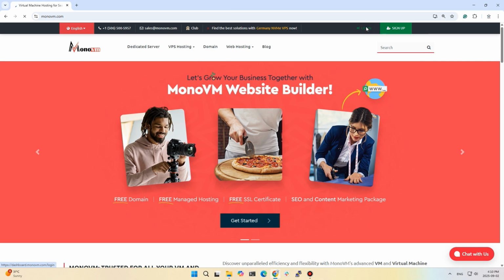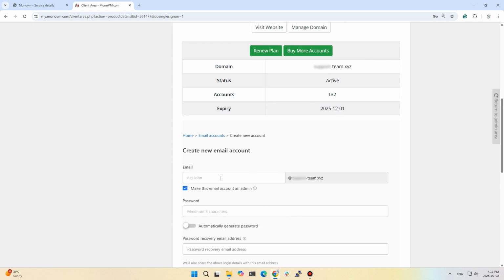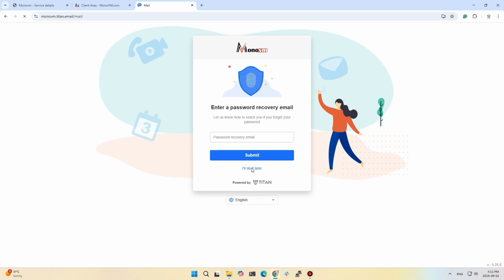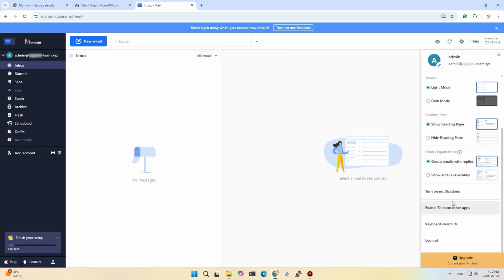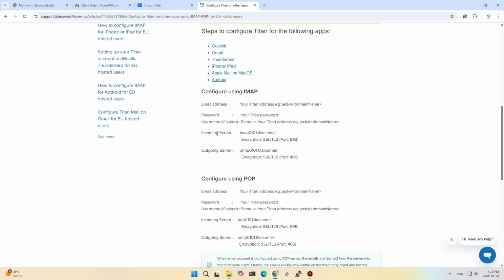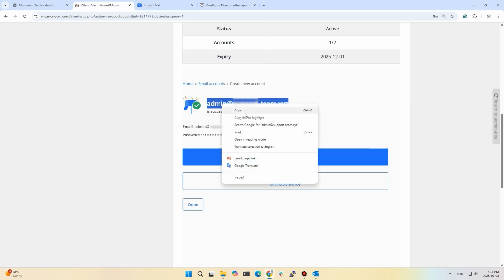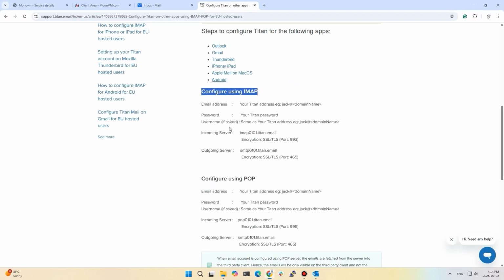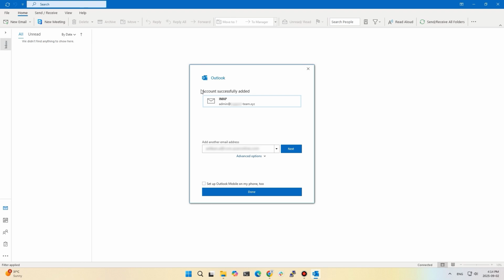Configuring Email on Outlook with MonoVM | Step-by-Step Tutorial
In this video, I’ll guide you through the entire process of setting up your MonoVM email account on Microsoft Outlook.

What you’ll learn in this video:
How to log in to your MonoVM account
How to access your email through Webmail (Titan)
How to enable access for other apps
How to configure your email using IMAP & SMTP
How to add and connect your MonoVM email in Outlook

By the end of this tutorial, you’ll see the message “Account successfully added,” and your email will be ready to use!

Useful for:
Businesses using MonoVM hosting
Professionals who want to integrate email with Outlook
Beginners who need a clear step-by-step guide

Got questions? Drop them below and I’ll be happy to help.